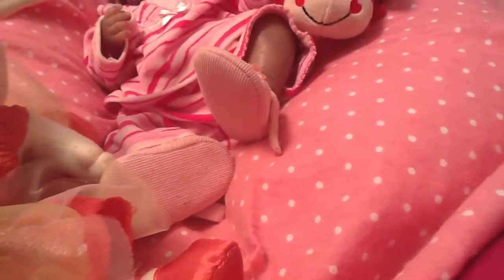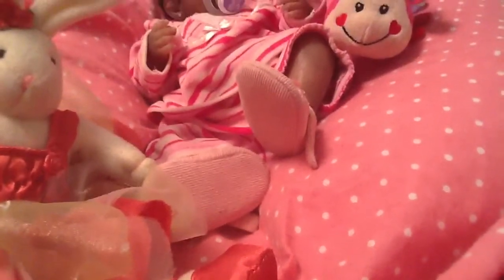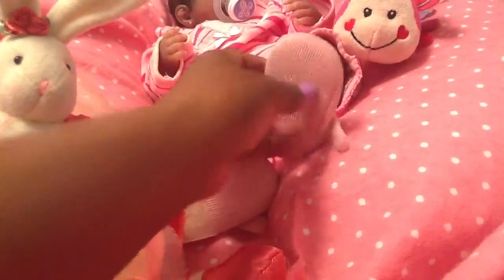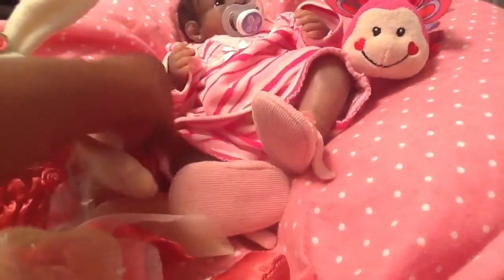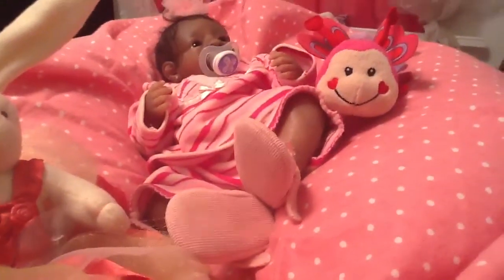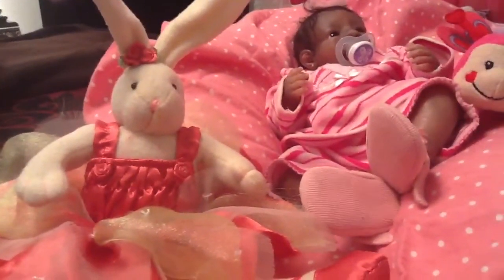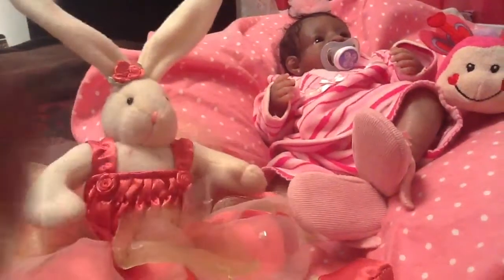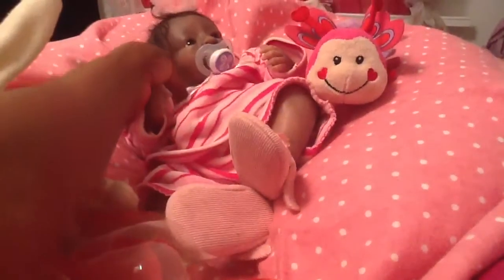Silicone Baby Xandis....ootd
Hi Guys!
PLEASE TURN Volume UP